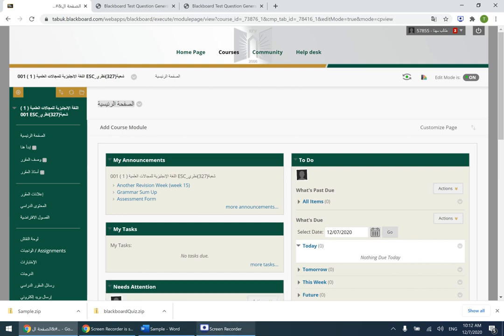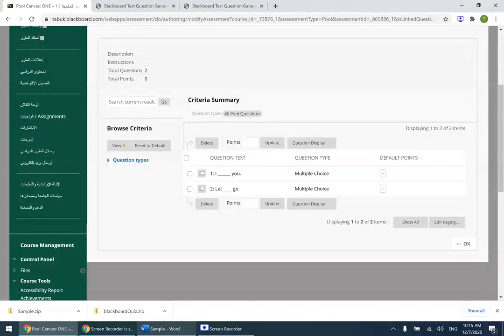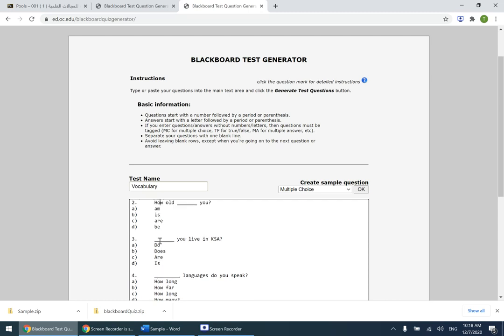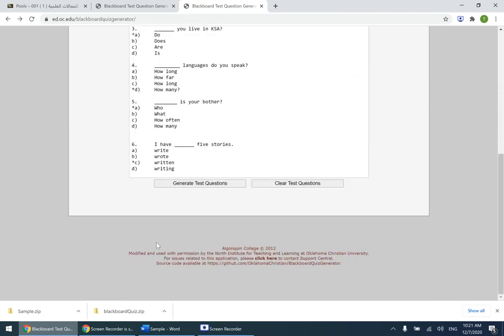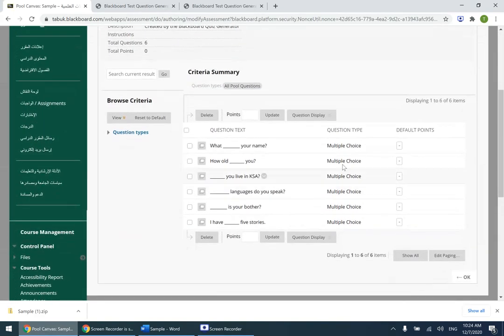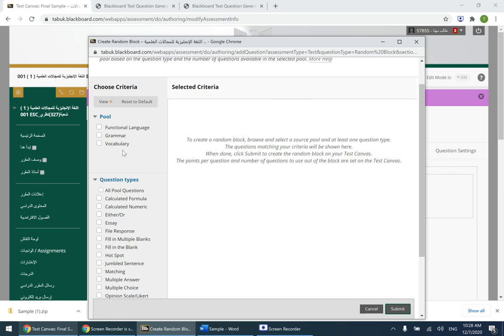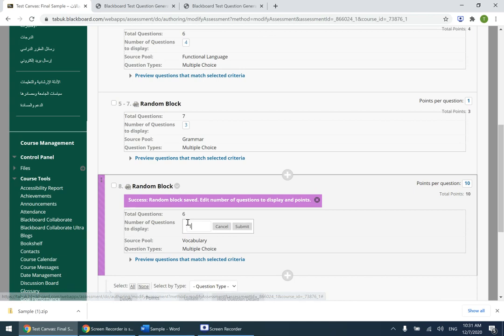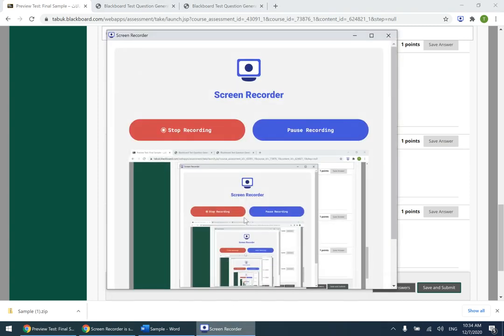Create pools and randomized test